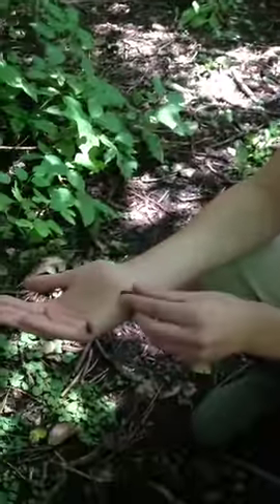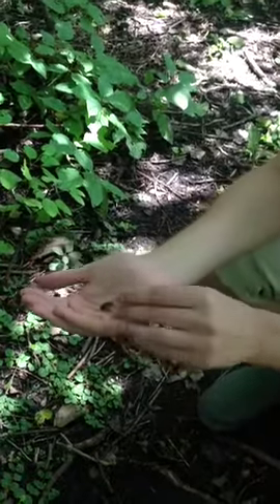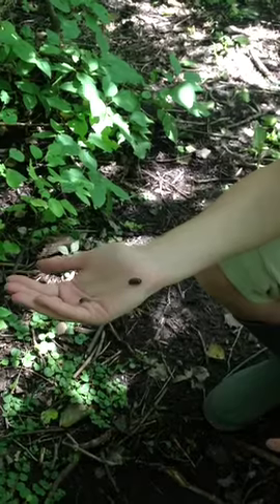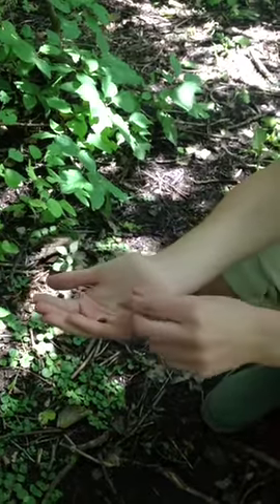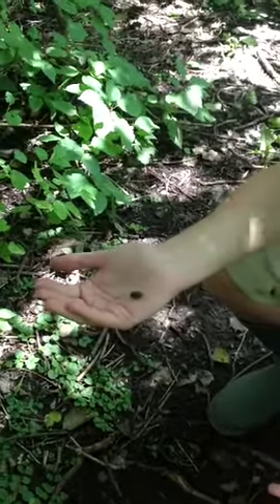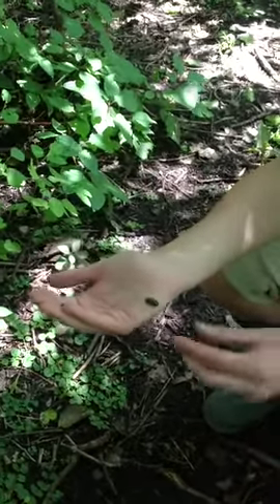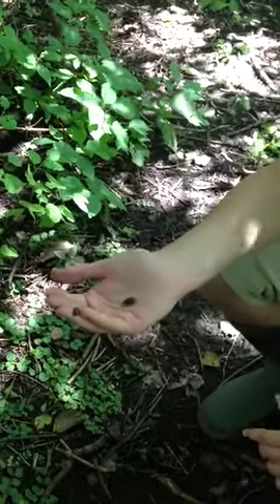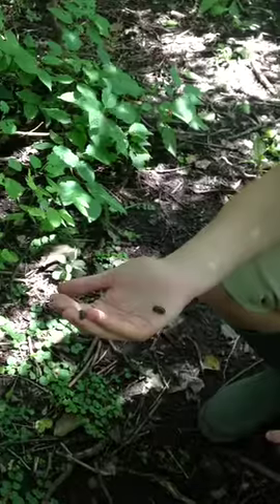Pill bugs or Wood Lice - Bugs WIthout Borders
Teaser information on Pill Bugs or Wood Lice. Visit Bugswithoutborders.com for more information on interesting insects and super fun seminars built with you in mind.